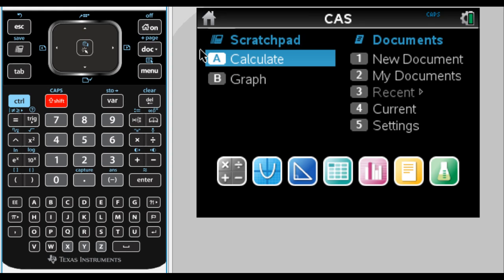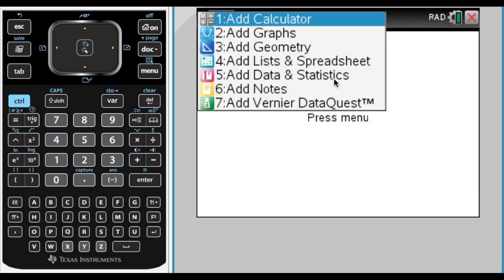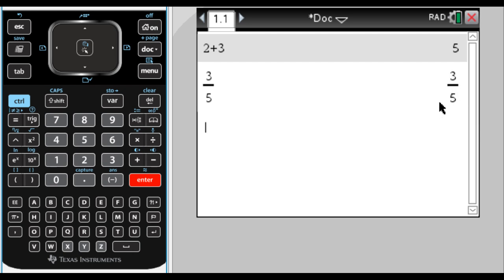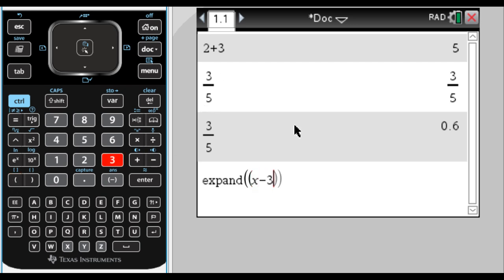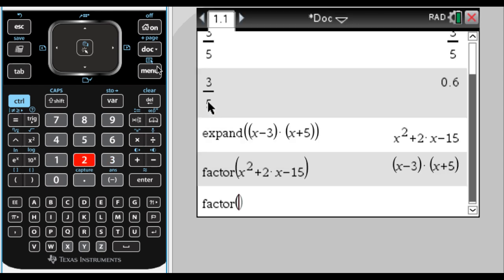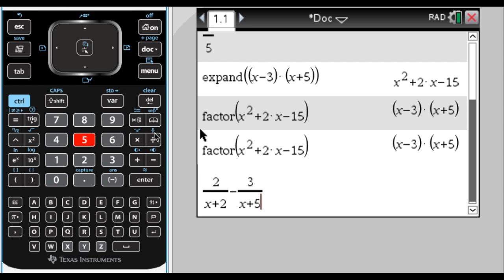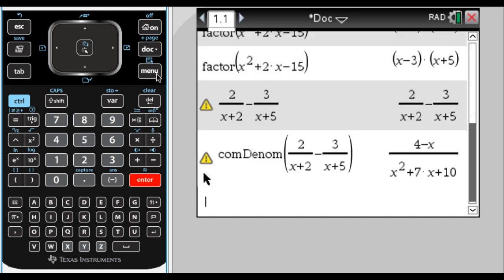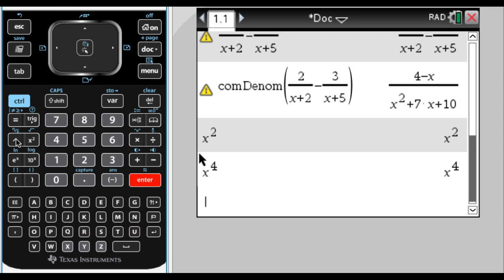TI-Nspire CAS for Algebra - Expand, Factor, and First Time Use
Some things to do your first day with your new TI-Nspire CAS.

We cover:
Starting a new document.
Using the fraction template.
How to move between spots in templates.
How to get approximate values instead of exact.
Using parentheses and getting out of them.
Menu, 3, 3 for expanding pretty much anything.
Menu, 3, 2 for factoring.
Copying and using a previous answer.
Using comdenom to get a common denominator.